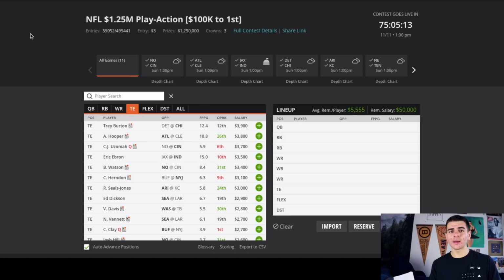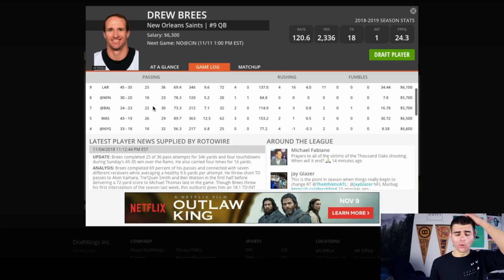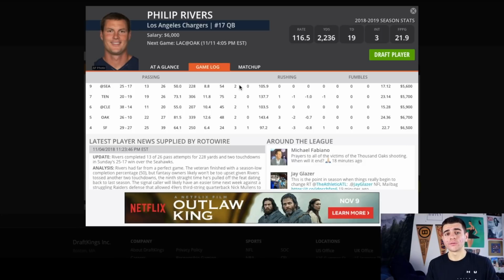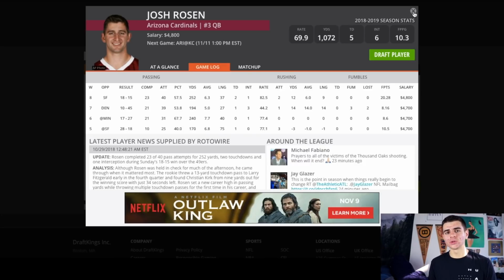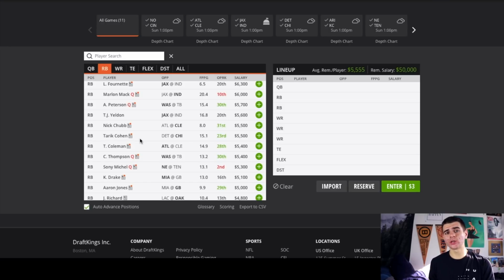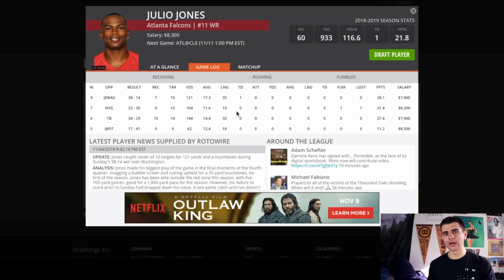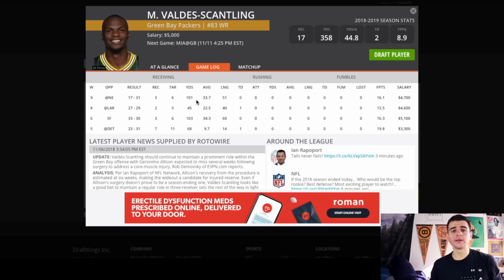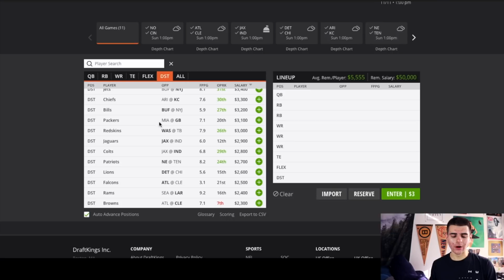DRAFTKINGS WEEK 10 NFL BREAKDOWN | (2018)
In this video, we take a look at the Draftkings Slate for today. I give some DFS strategy for this slate and take a look at some data to back it up!

✅Click here to try all of the DFS tools on Draft Dashboard for 30 days for only $1 and get access to the player pool that I use to make my DFS teams 👉🏼